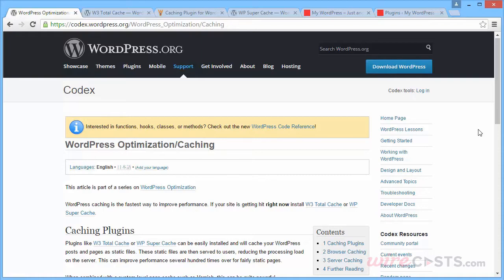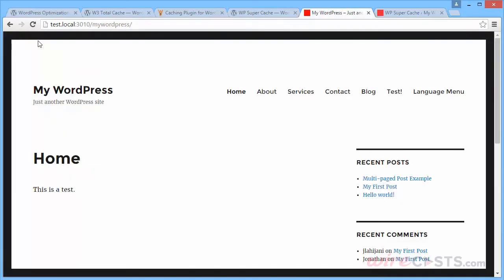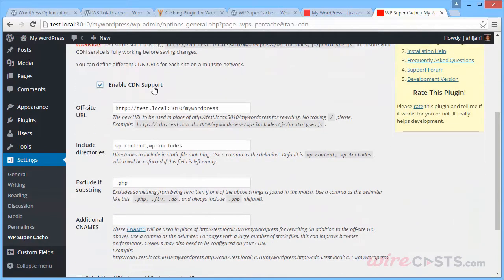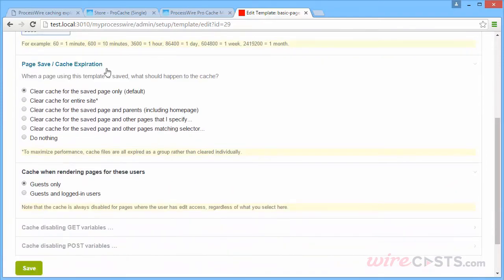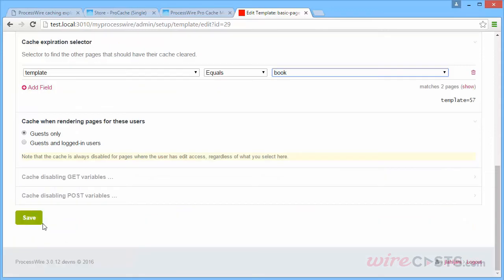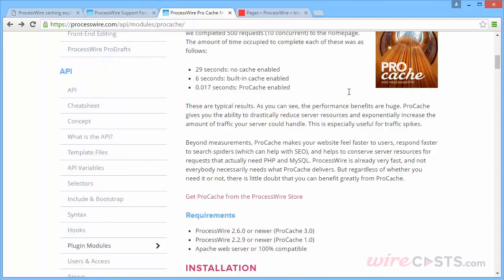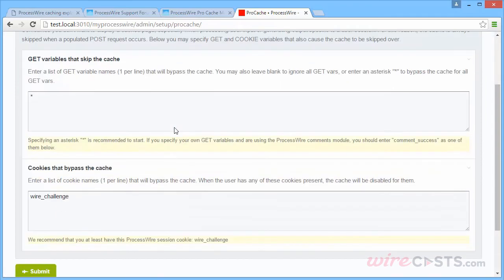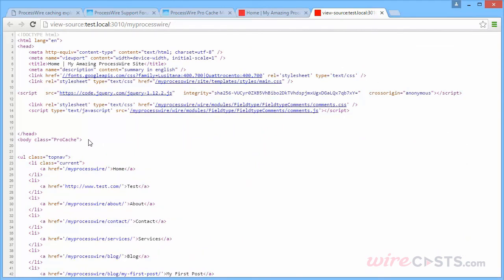WordPress vs. ProcessWire - Page Caching